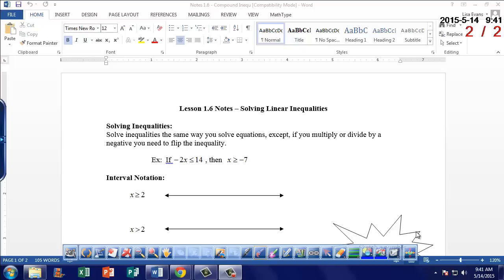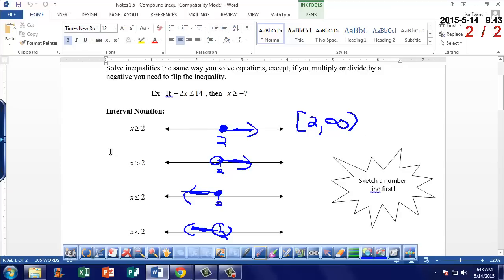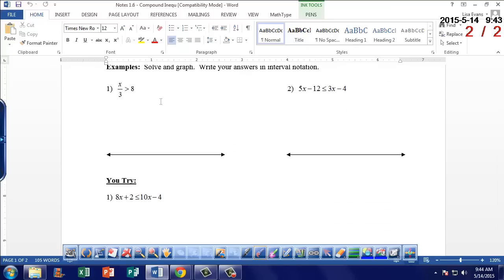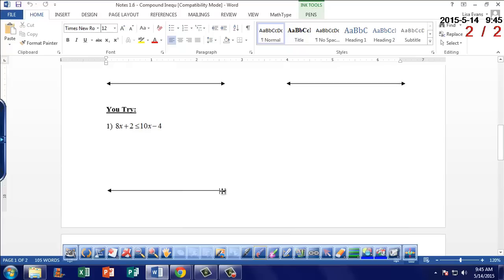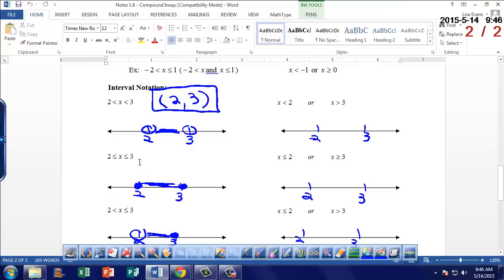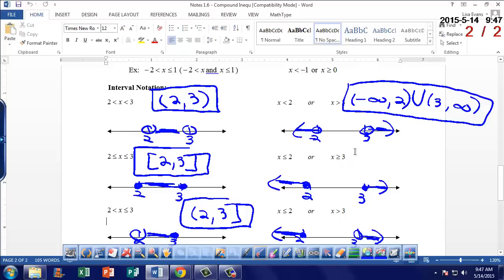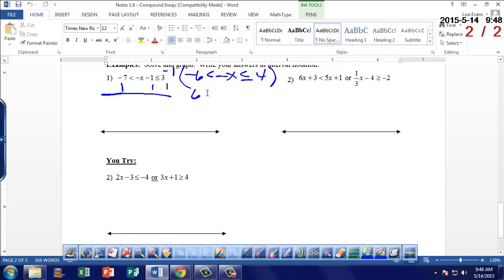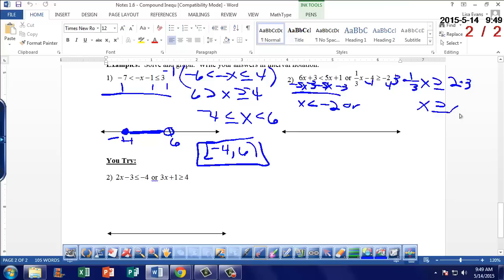Adv Alg - Unit A - Lesson 1.6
solving inequalities and writing answers interval notation